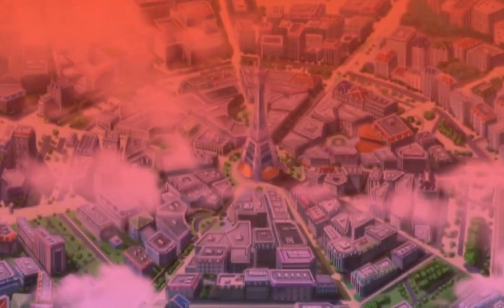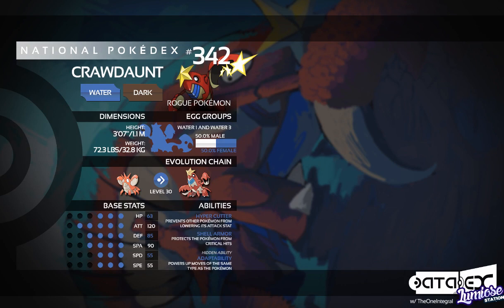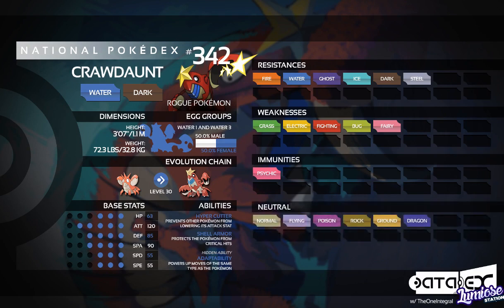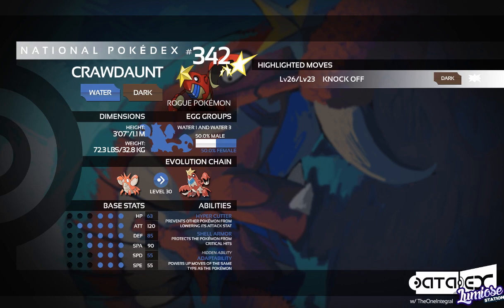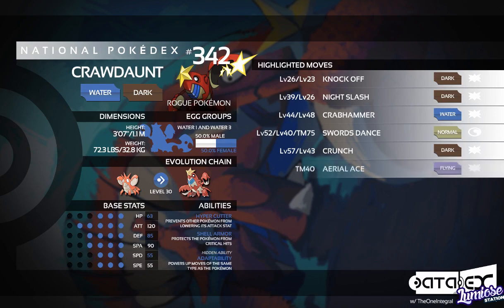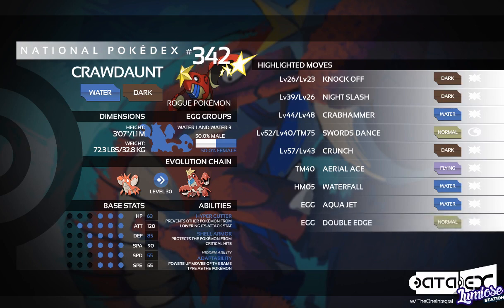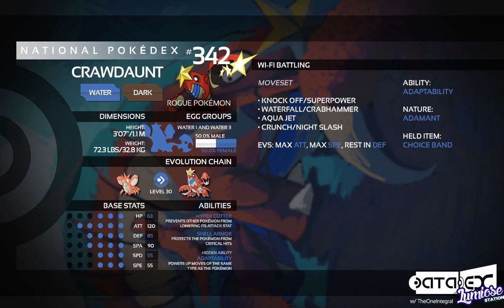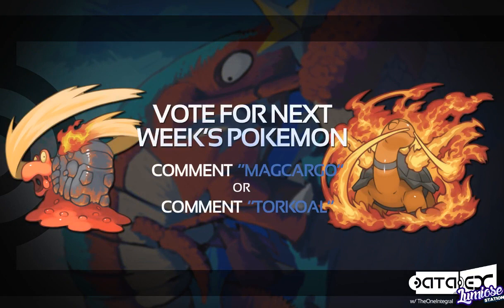The Pokémon DataDex w/ TheOneIntegral - Ep 52 "Crawdaunt"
Welcome to LumioseStation! Today we're proud to bring to you guys an incredibly comprehensive series that dissects and breaks down a different Pokémon each week. From their basic appearance to their ideal competitive moveset, allow TheOneIntegral to guide you through his DataDex with ease. Thanks for stopping by!

FOLLOW LumioseStation on Twitter!